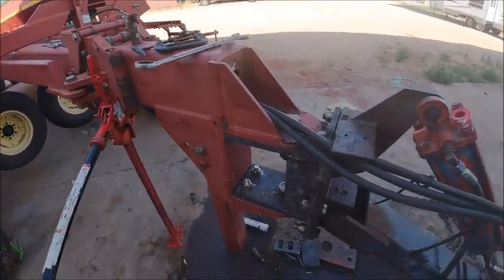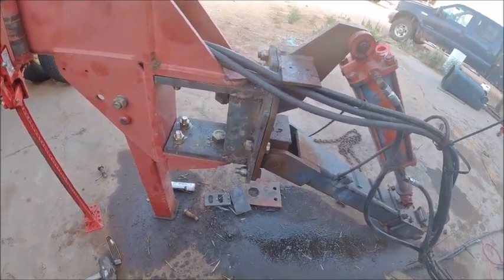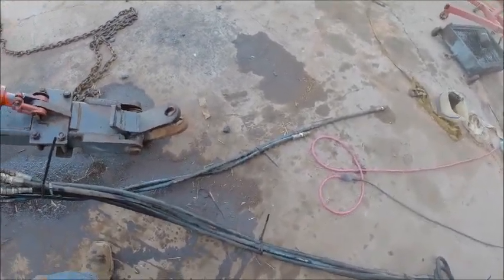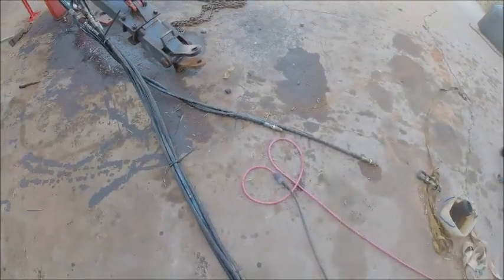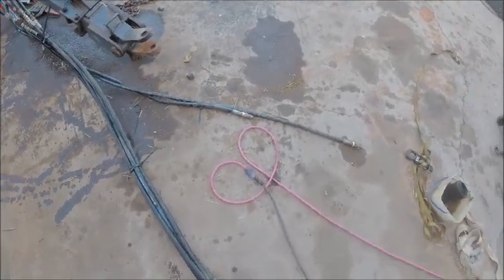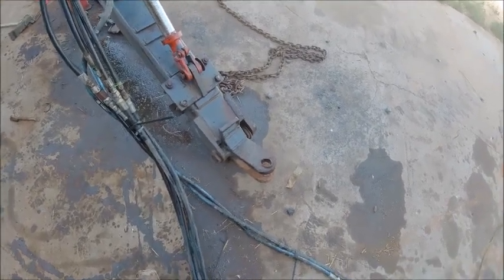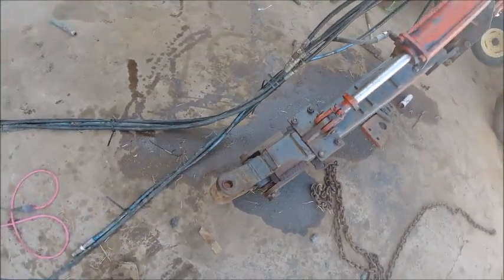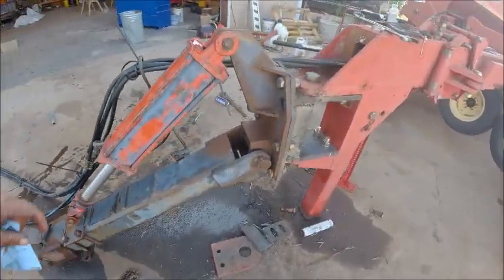Sunflower Drill Hitch Upgrade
Custbuster Drill meets Sunflower Drill. We head to the shop and upgrade the two point Sunflower Drill hitch with a old Crustbuster Drill Hydraulic Hitch.